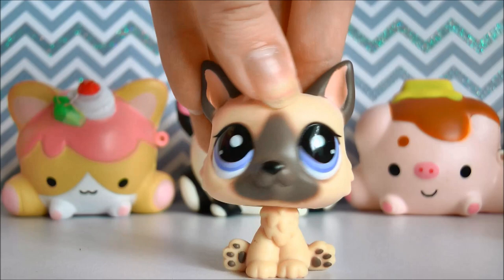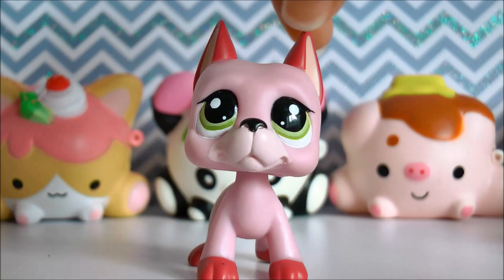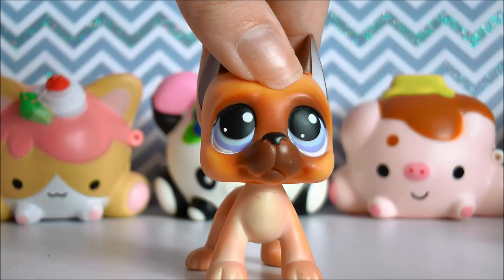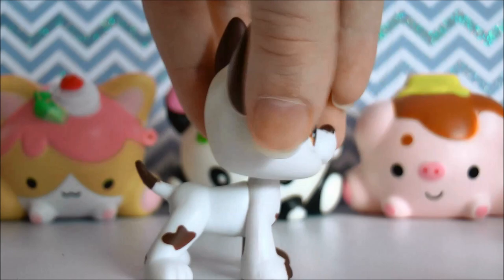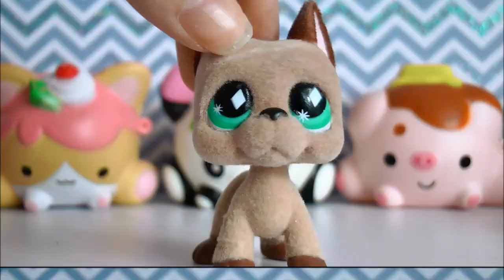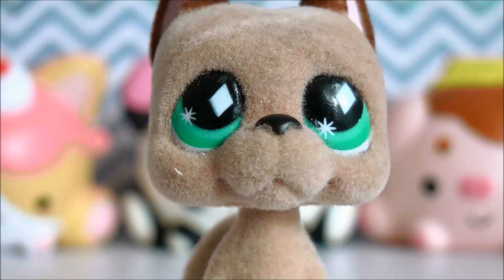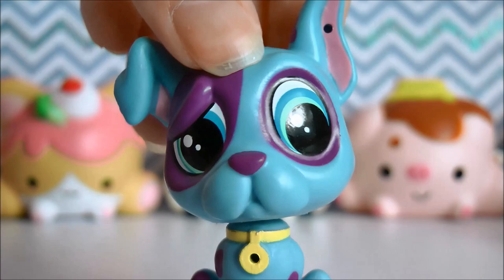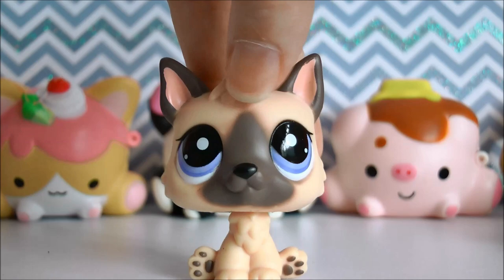All Of My Lps Great Danes || LPS Great Dane Collection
Sit back, relax, and enjoy me talking about great danes for a little to long :^)